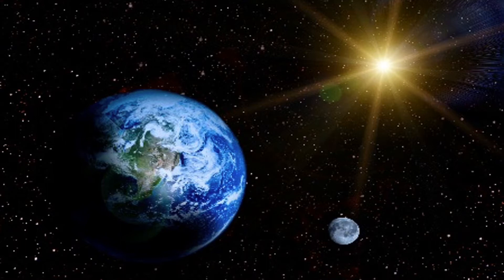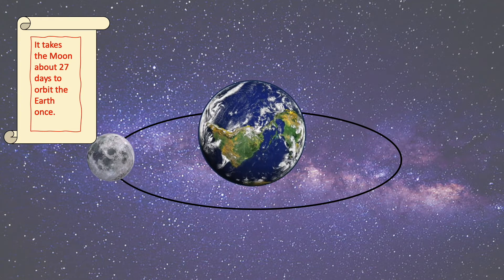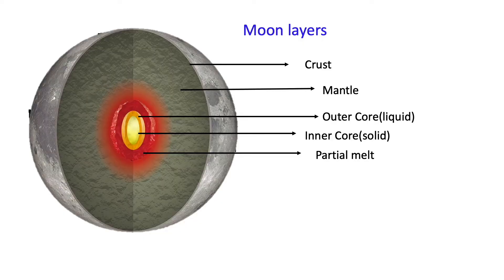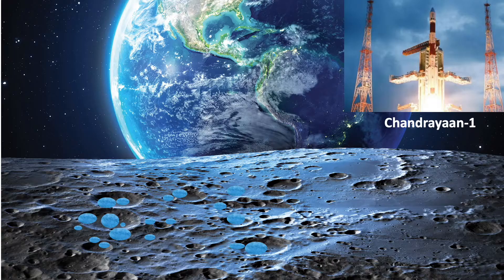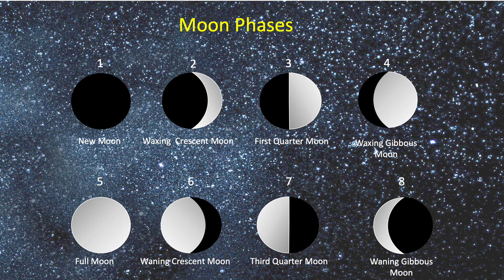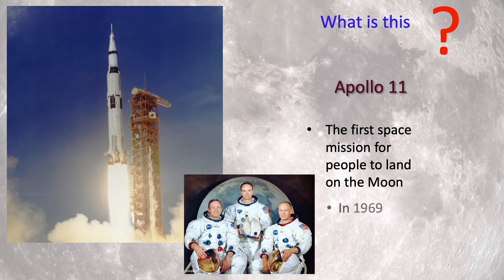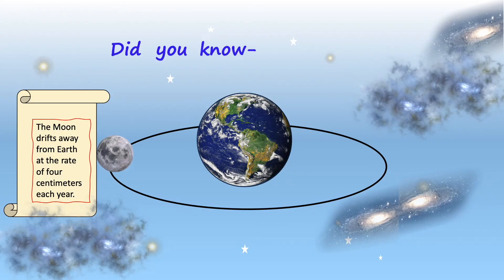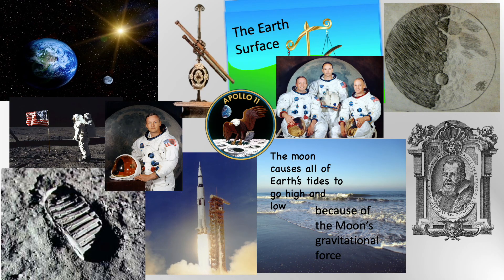Moon-The Natural Satellite | Basic knowledge on Moon | Moon Mission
Moon-The Natural Satellite | Basic knowledge on Moon | Interesting funfacts related to Moon | Neil Armstrong | Buzz Aldrin | Apollo 11 | Moon Mission